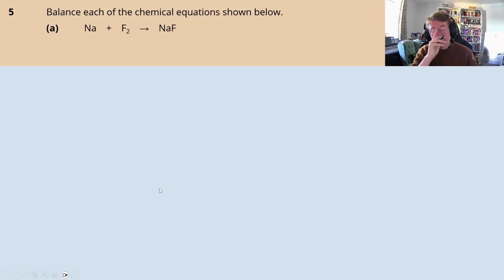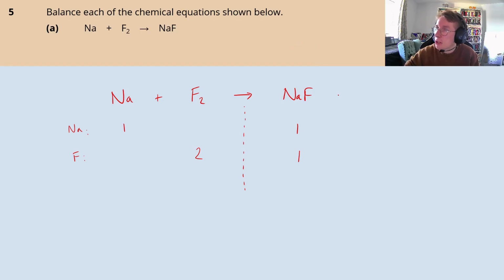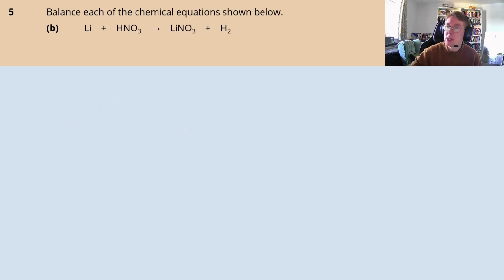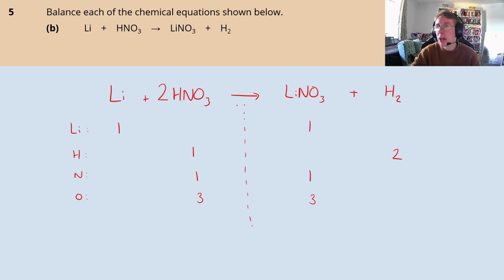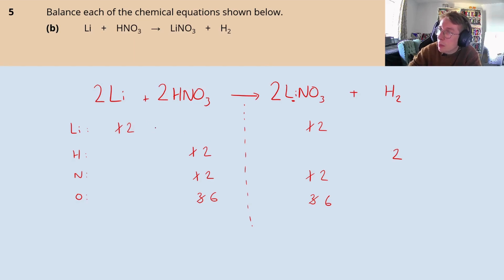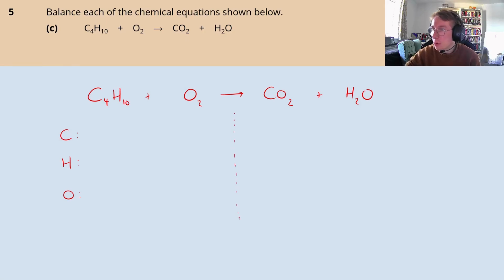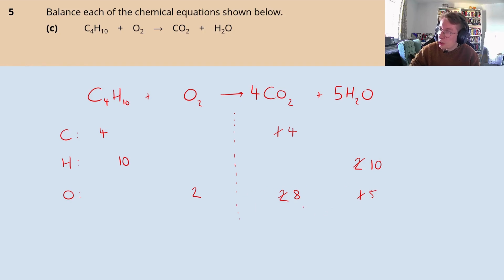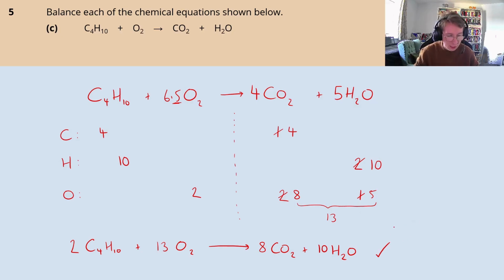Q5 - Balancing Equations - GCSE Chemistry Calculations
Timestamps:
0:00 Q5a
2:57 Q5b
6:13 Q5c

This is the video mark scheme for Q5 of the GCSE Chemistry Calculations question pack, all about balancing equations.